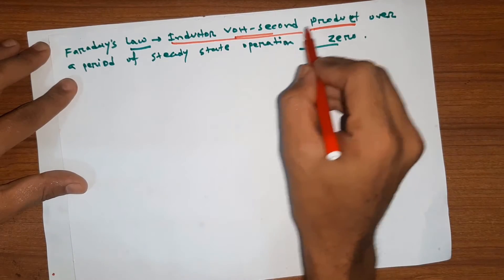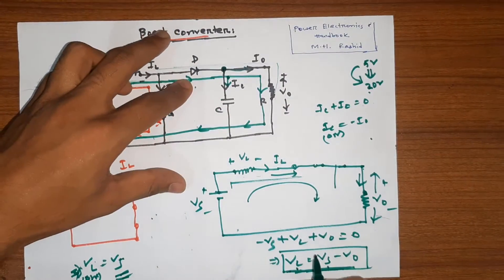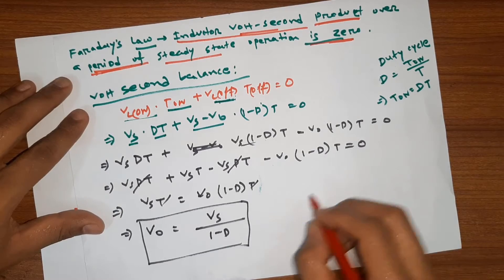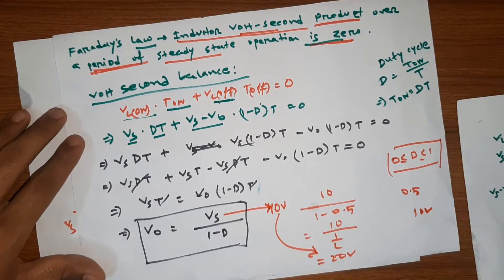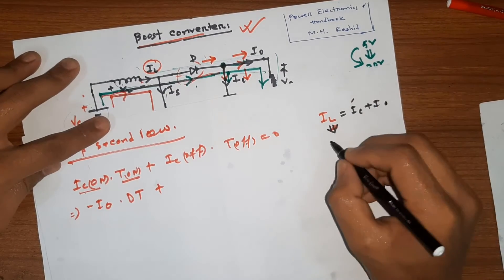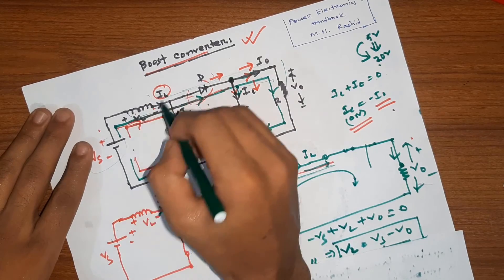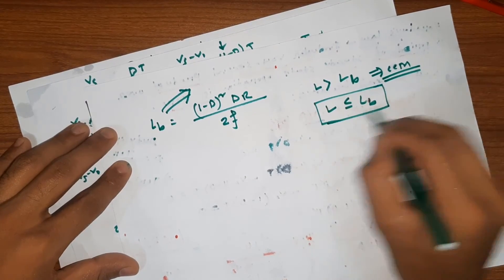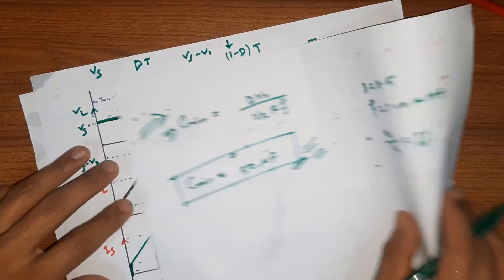Boost Converter Part 2 || Equation ,Design Parameters || Power Electronics || Bangla